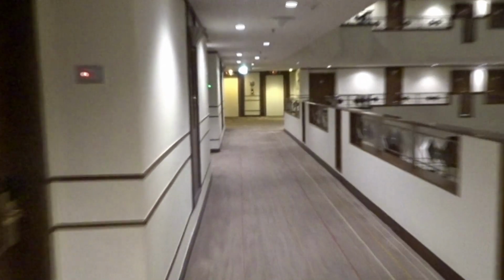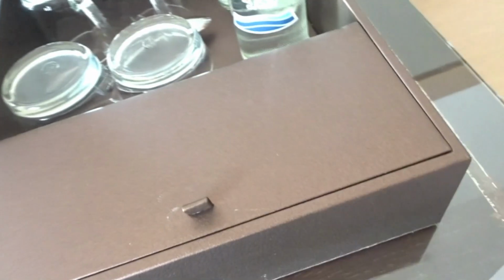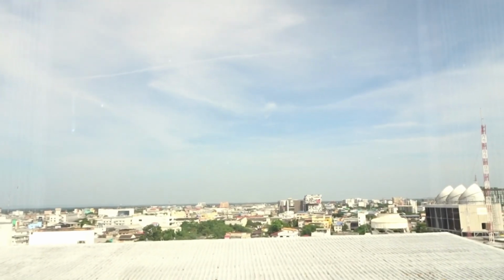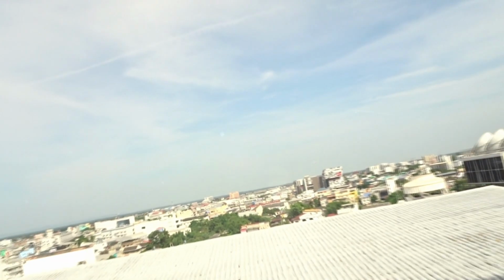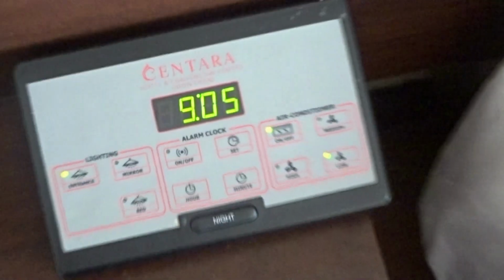HOTEL/ROOM TOUR!!!|Thailand Vlogs - Udon Day 2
I give you a tour of my awesome room in Udon!! And you get to see a quick view of the Udon Thani markets.
I know this super late but better late than never
- Danii xo
Snapchat; daniiisamazayn
IG; DANIILOVESYOUALL